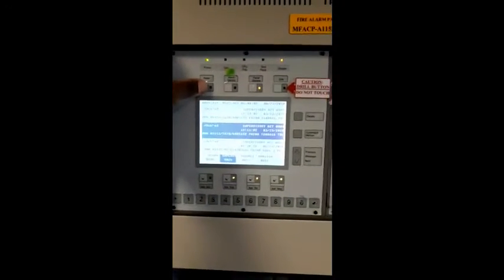HOW TO GENERATE PRINT AND HISTORY FROM FIREWORK SYSTEM